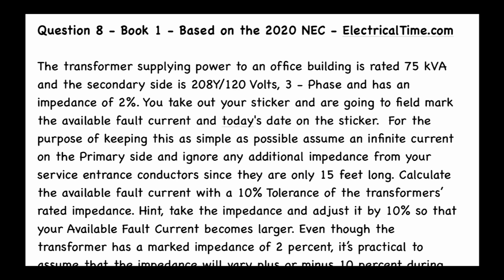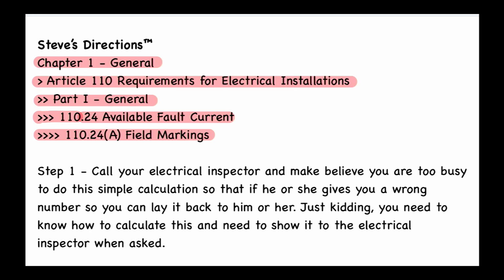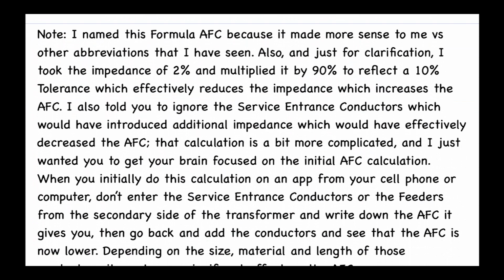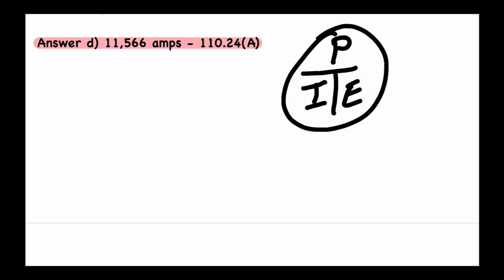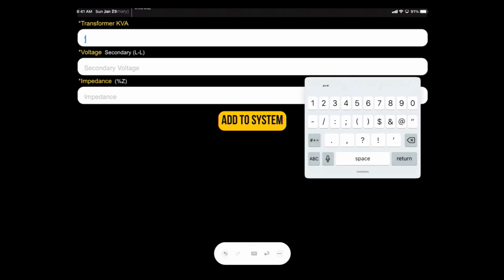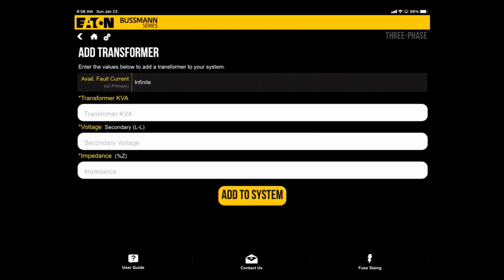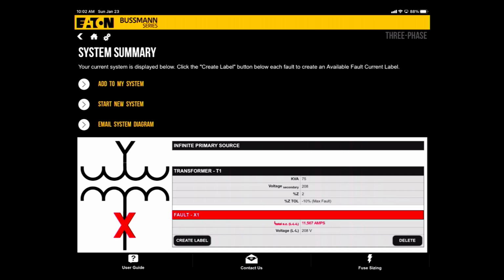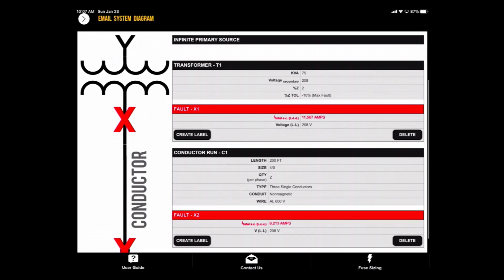NEC 2020 01-008 NEC 110.24 Available Fault Current Calculations by ElectricalTime.com